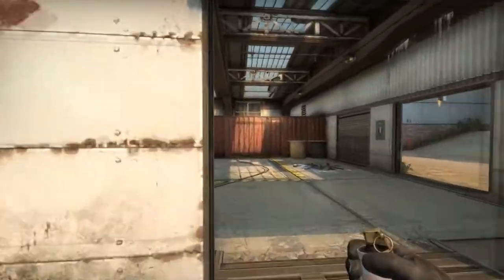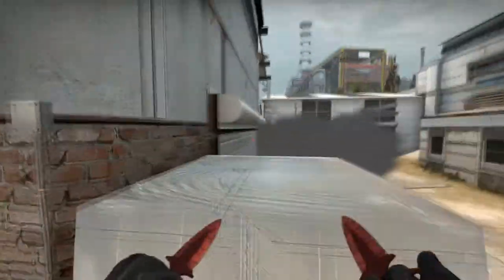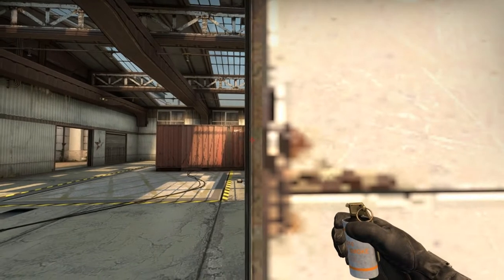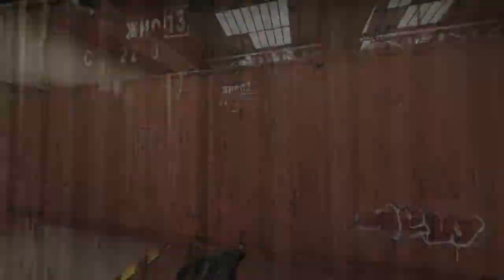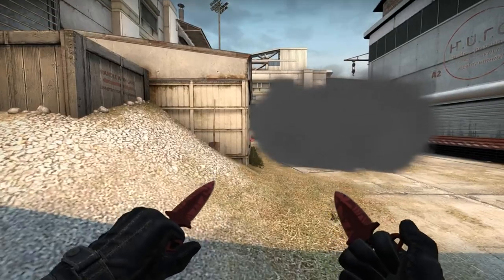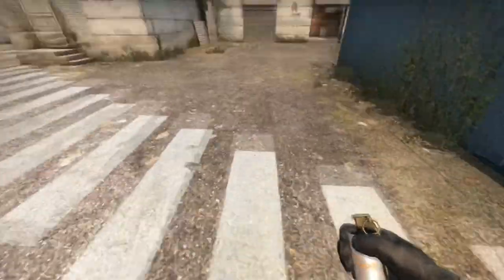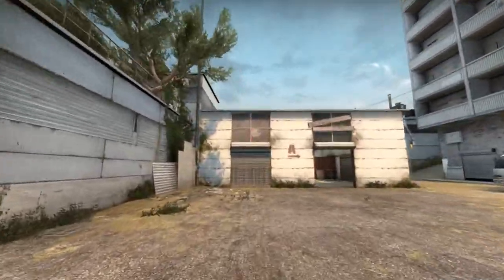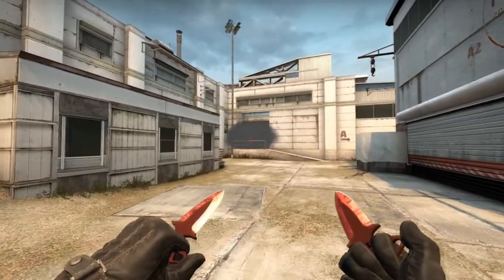[Smoke Tutorial] - Cache Mid - The Perfect Mid hit! (How to smoke Cache CsGo)